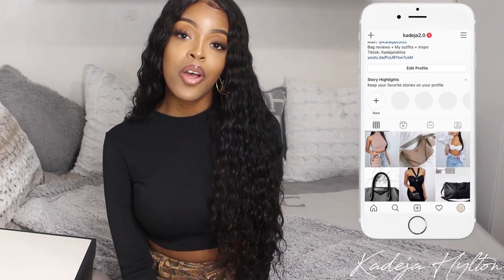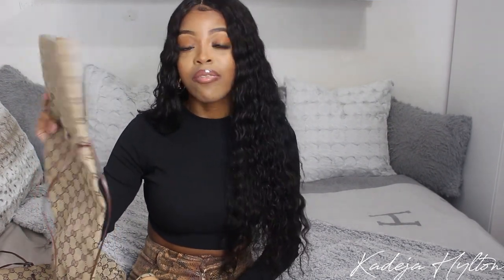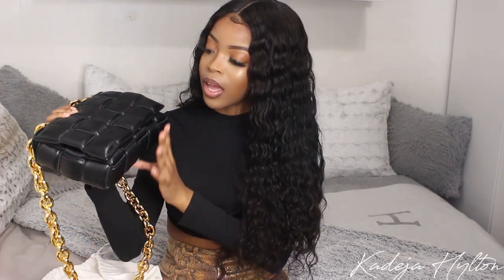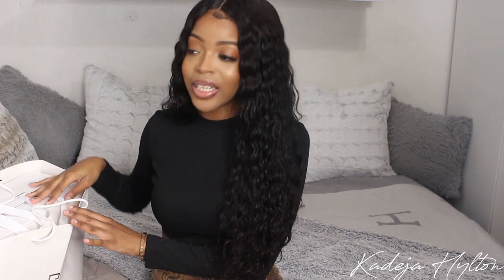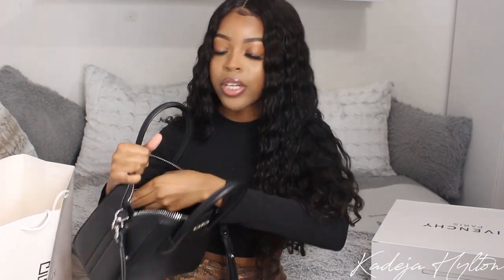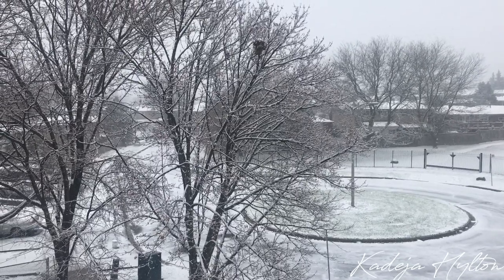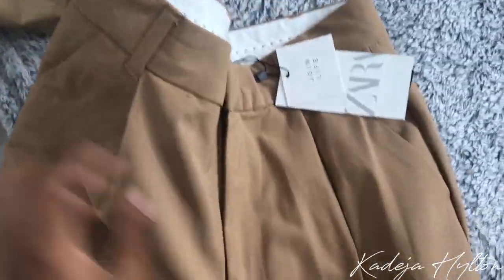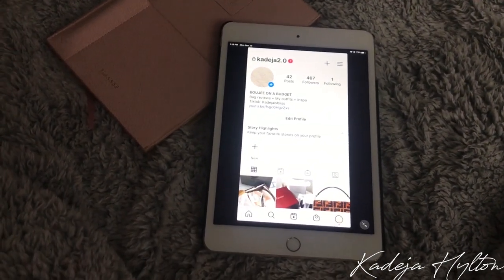VLOG: LUXURY HAUL + LAST DAY BEFORE LOCKDOWN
Hey loves, this vlog consist of unboxing new luxury items from botegga veneta, Gucci and Givenchy and spending the last day out before lockdown in Toronto! I hope you enjoy & stay safe!

🔊 Instagram shoutout: @usbiz_lisa @chaoliaoalex @zbagsofficial
Items mentioned:
Carolina Herrera Good girl perfume
Please follow my back-up accounts where I will now be leaving the
👜 & 👟info: